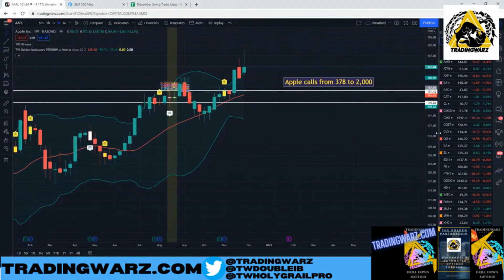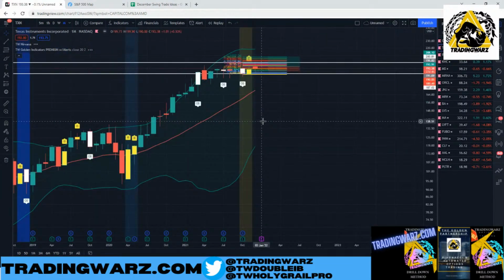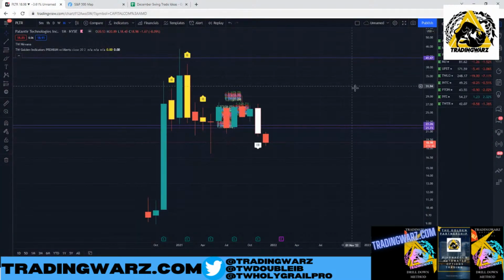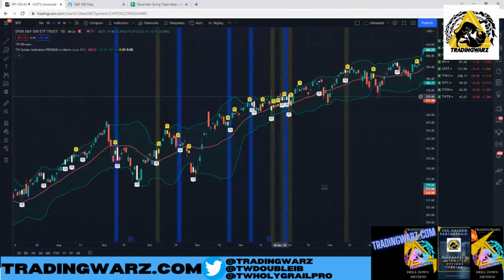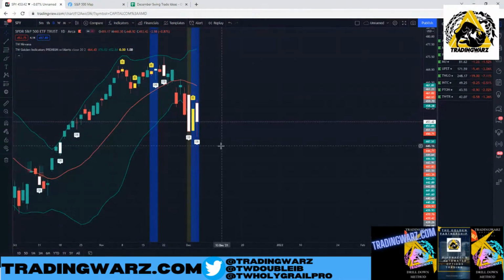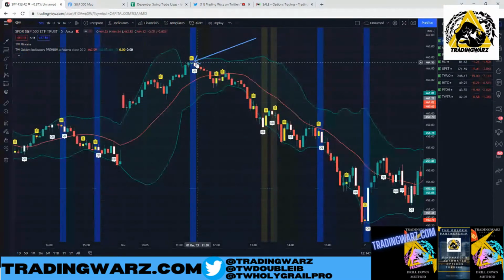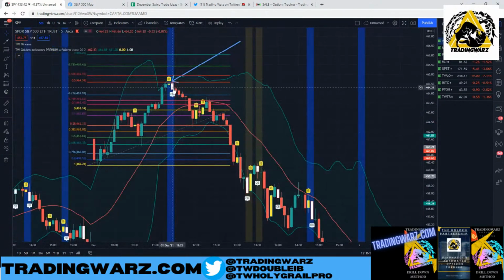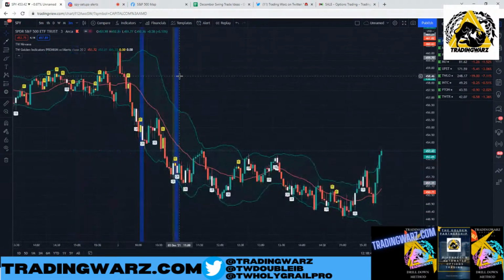Top Stocks to Buy/Sell NOW & How to trade 0 DTE Options